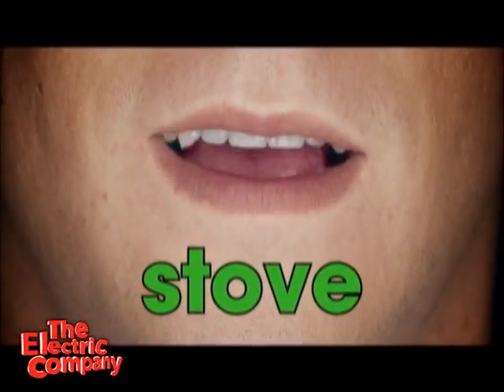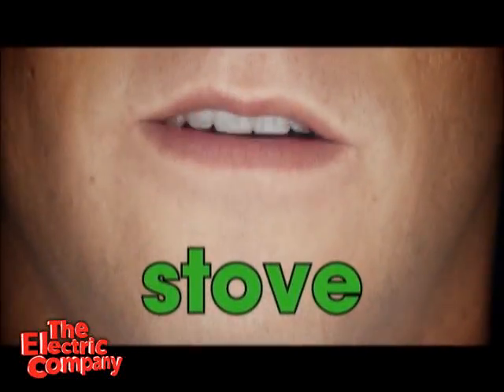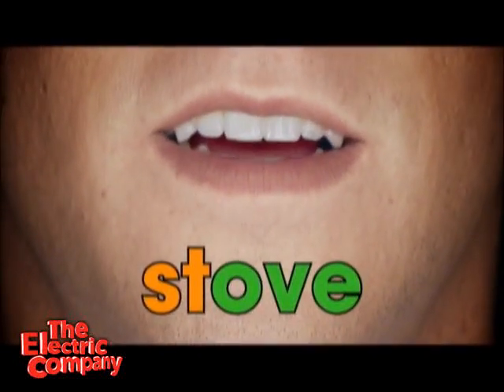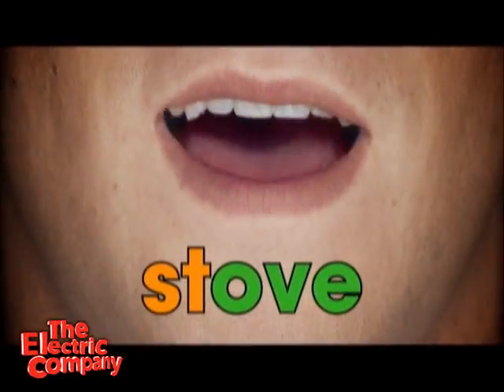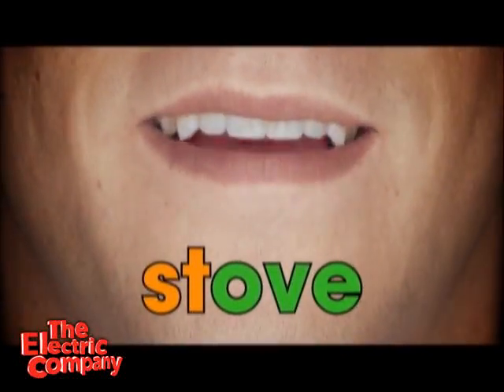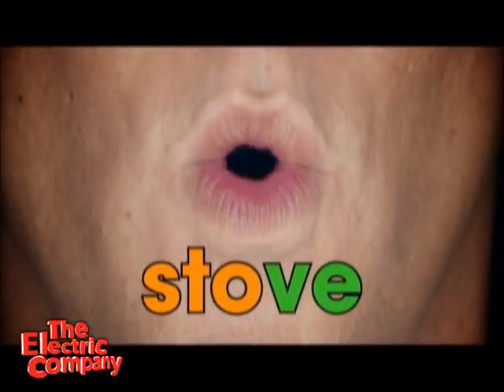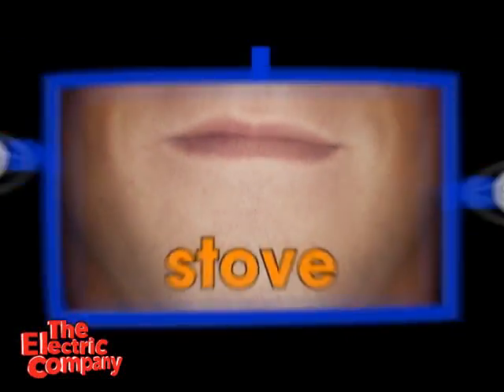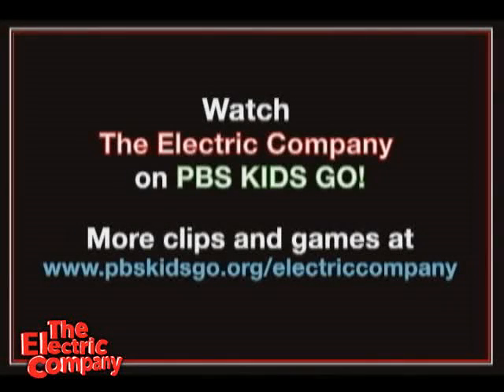Stove - Sound Out (The Electric Company)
Hector sounds out 'ST' to make soup on a stove. Be careful of the silent 'e'!
Give it a try! Sound it out.

The Electric Company features animation, music, comedy and celebrities to show how the power of words can solve problems, especially those caused by a naughty group of neighborhood Pranksters! This TV show, online destination, and community outreach experience offers children a hip hop portal into the world of literacy, vocabulary, and phonics, providing an entertaining medium for exposure to crucial curriculum.